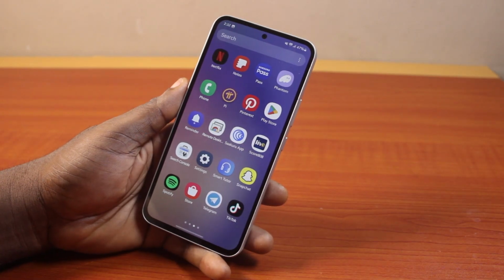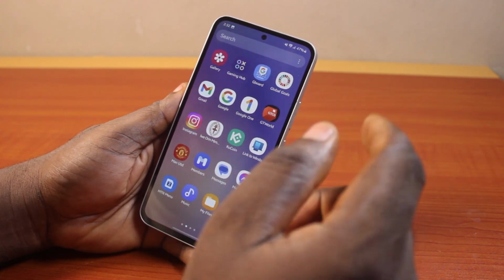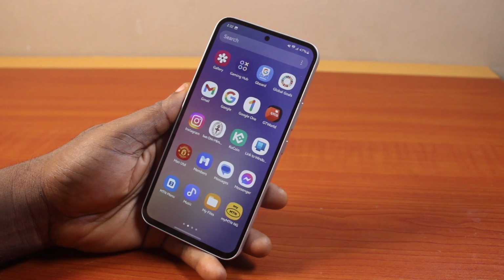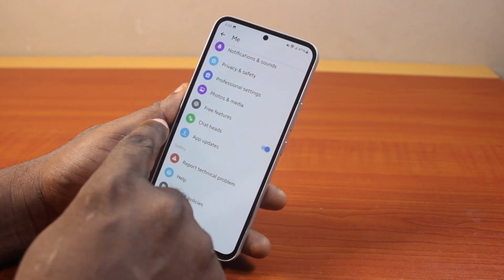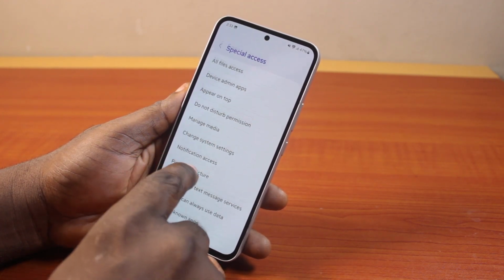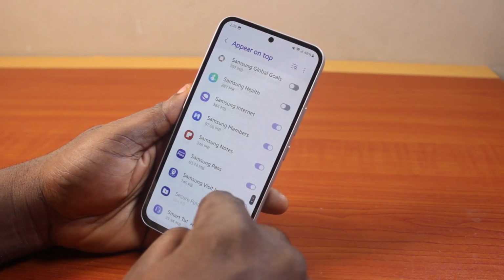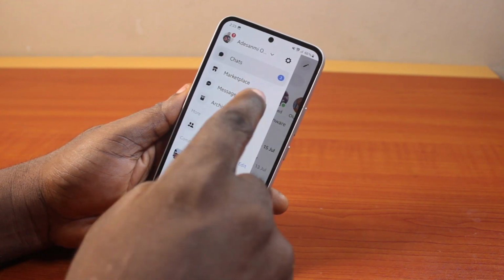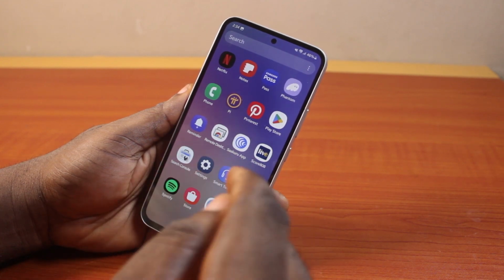How to Fix Messenger Notifications Bubble Not Working on Samsung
Cheap iPhone
Cheap Samsung Phone
Cheap Apple Watch
Cheap Digital Camera
Cheap YouTube Microphone
Cheap MicroSD Card